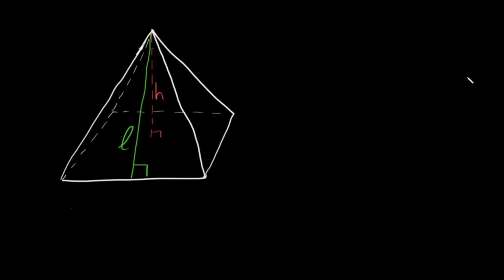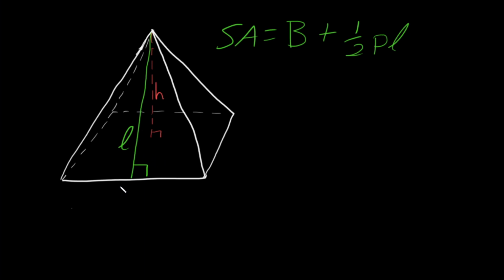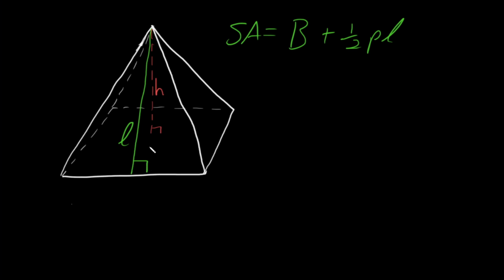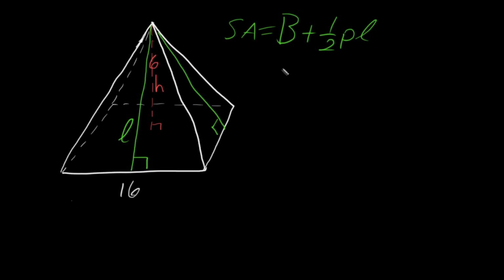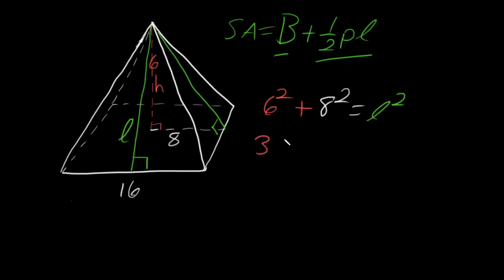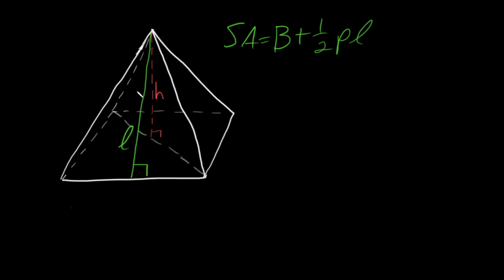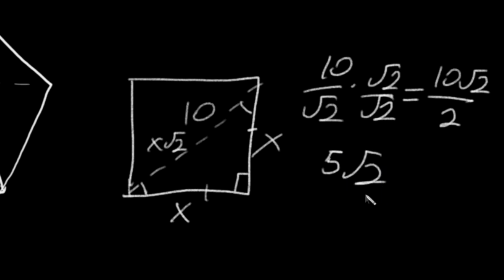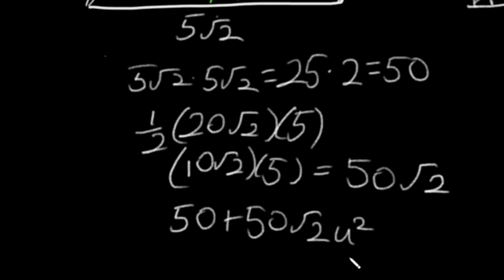How To Find The Surface Area Of A Square Pyramid | Math Geeks & Science Freaks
Today, we're going to learn how to find the surface area of a square pyramid! We'll cover the formula and how it's derived so you fully understand what we're calculating and why it works! Any math student will be able to solve the surface area of a pyramid by the end of this video!